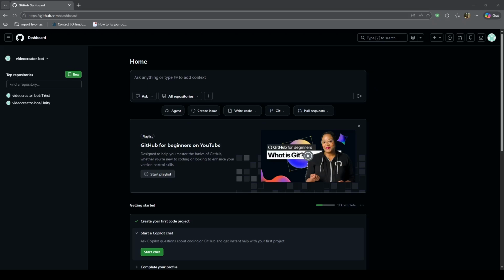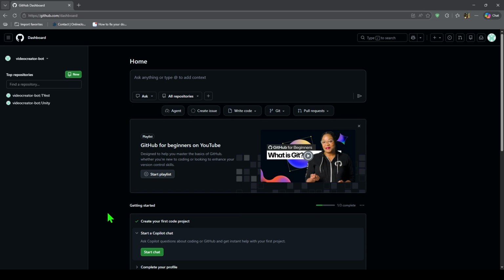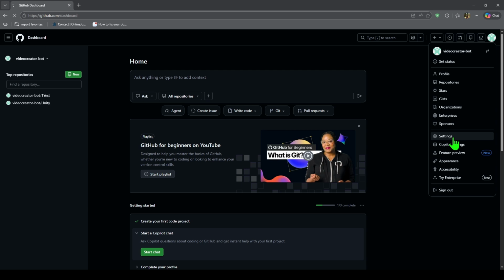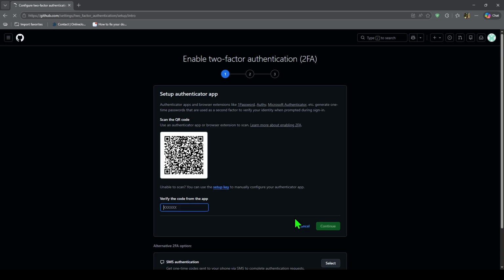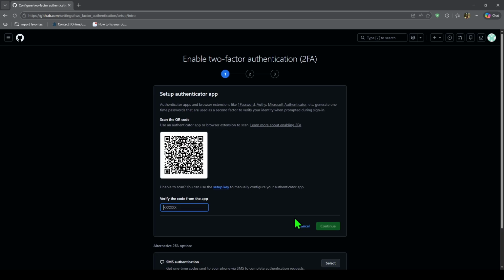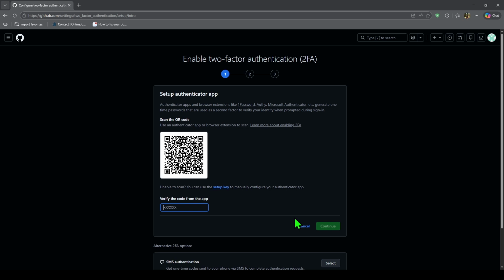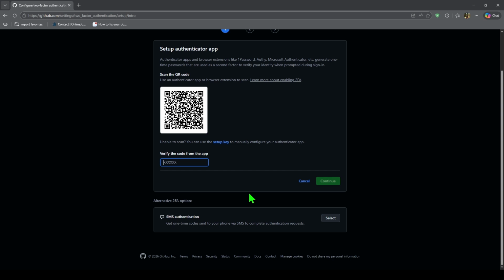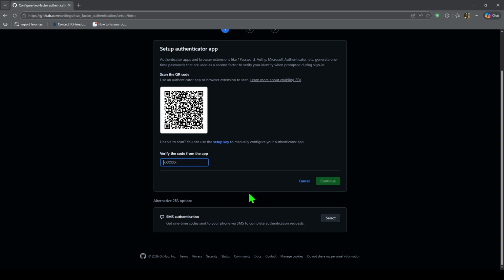Como configurar a autenticação de dois fatores (2FA) no GitHub [Guia Completo 2026]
Neste vídeo, mostrarei como configurar a autenticação de dois fatores (2FA) no GitHub para adicionar uma camada extra de segurança à sua conta. Você aprenderá como ir além do uso de uma senha, configurando uma segunda etapa de verificação para manter seus repositórios e dados pessoais protegidos contra acesso não autorizado.

Este tutorial de segurança do GitHub abordará:
✅ Navegando até as configurações de senha e autenticação no GitHub
✅ Habilitando a autenticação de dois fatores e confirmando sua identidade
✅ Configurando um aplicativo autenticador usando um código QR
✅ Gerando e armazenando com segurança códigos de recuperação essenciais
✅ Adicionando métodos de backup, como SMS ou chaves de segurança
✅ Entendendo como o processo de login muda quando a 2FA está ativa

Ao final deste vídeo, você saberá como proteger sua conta do GitHub de forma eficaz usando métodos de autenticação e estratégias de recuperação padrão do setor.

Se você está procurando como habilitar a 2FA no GitHub, configurar a autenticação de dois fatores do GitHub, proteger sua conta do GitHub ou como usar aplicativos autenticadores com o GitHub, este vídeo é para você.

💡 Dica: Sempre guarde seus códigos de recuperação em um local físico ou em um gerenciador de senhas seguro; se você perder o acesso ao seu dispositivo de autenticação principal e não tiver esses códigos, poderá perder o acesso à sua conta permanentemente.